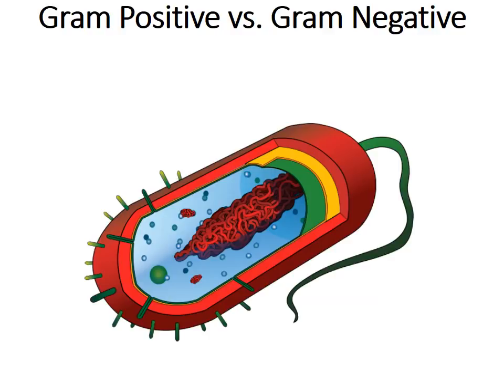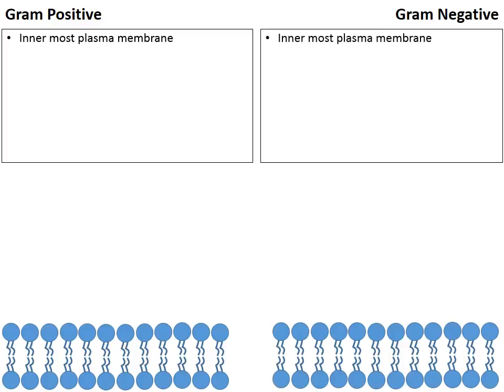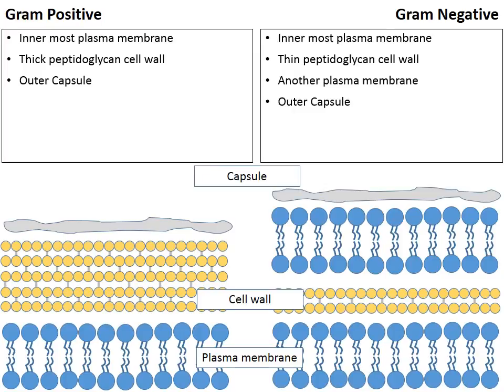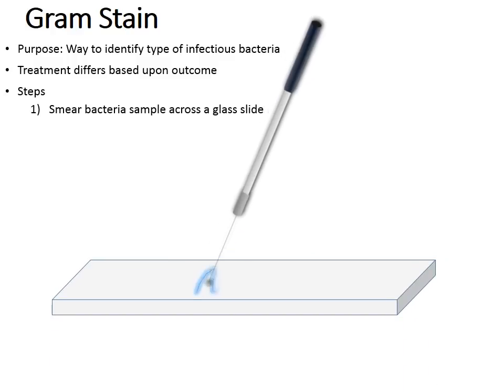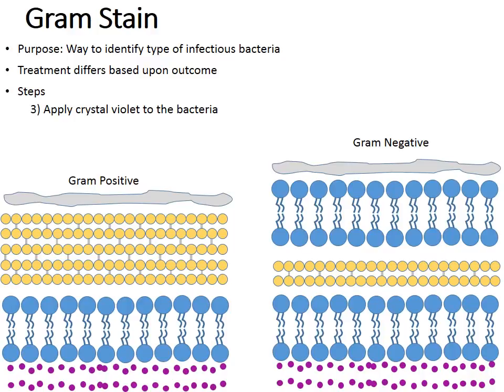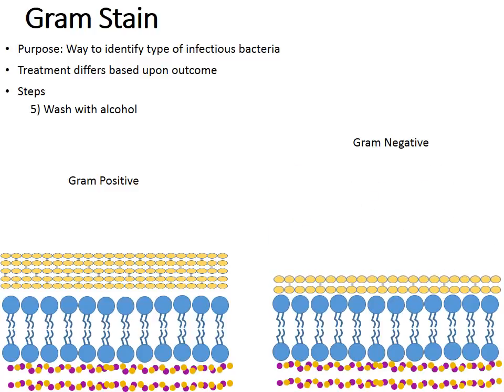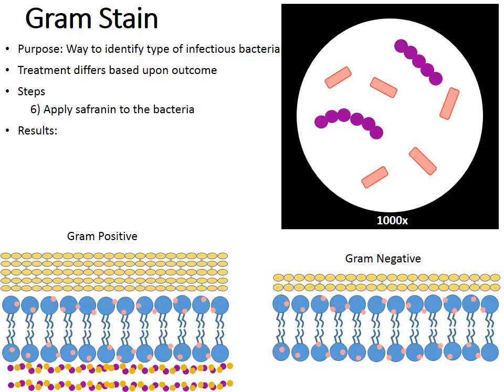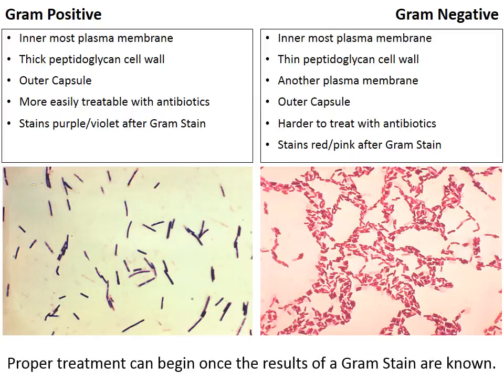Chapter 3 Gram Positive vs Gram Negative Bacteria